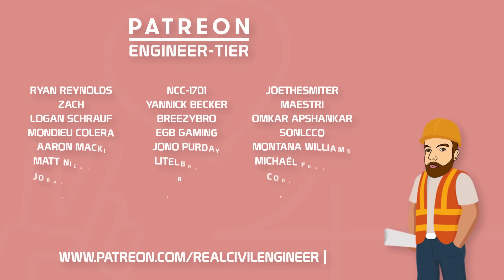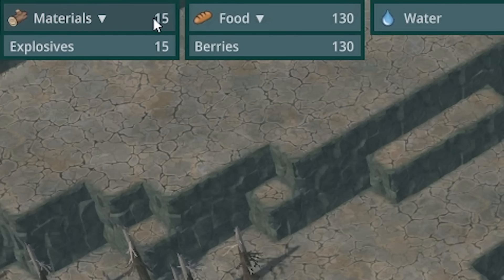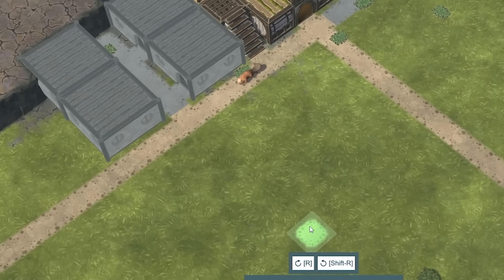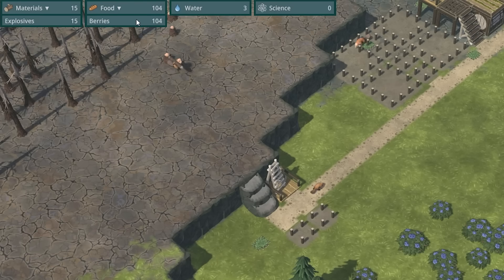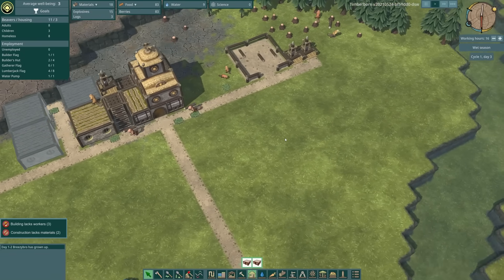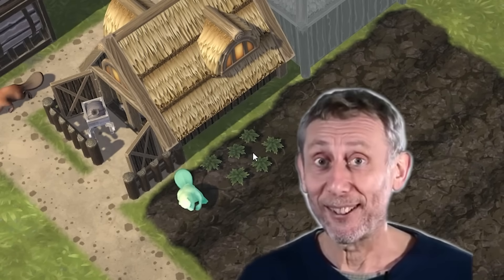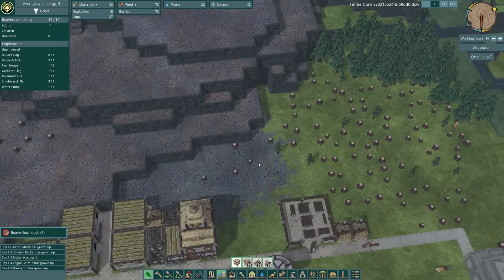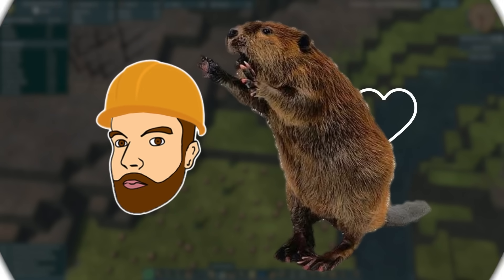Engineering the PERFECT beaver colony in Timberborn!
The beaver, the engineer of the natural world... In Timberborn I use the power of engineering to create a perfect city for my colony of engineering beavers so that they can survive the deadly dry season! This is part 1 of 2 and only possible thanks to my Patreons!

LINKS!

About Timberborn:

River control
Lumberpunk
Vertical architecture
Wellbeing
Beaver societies
Map editor
...and more!